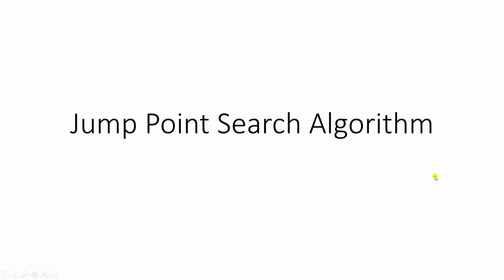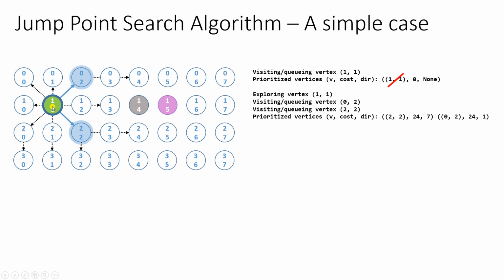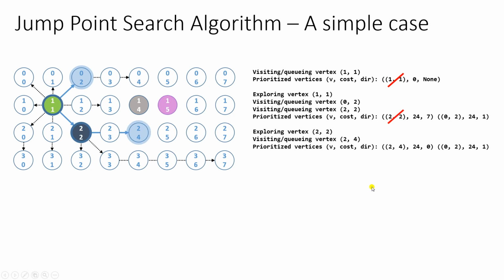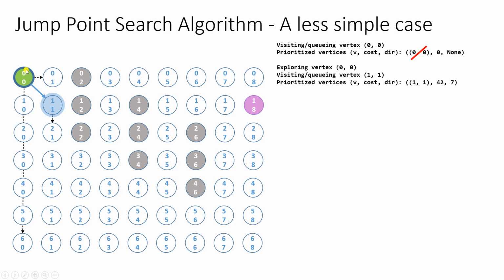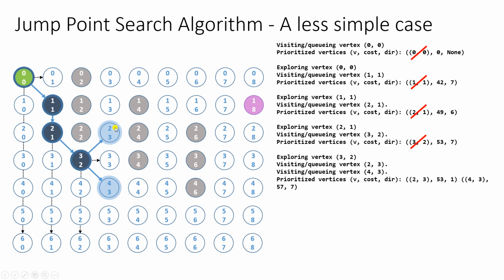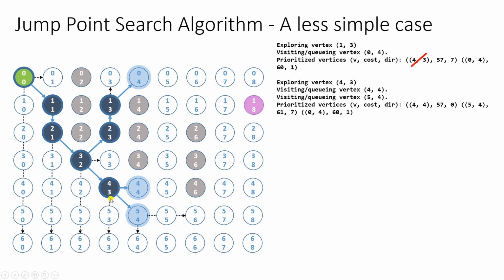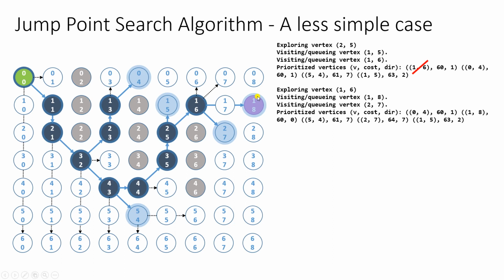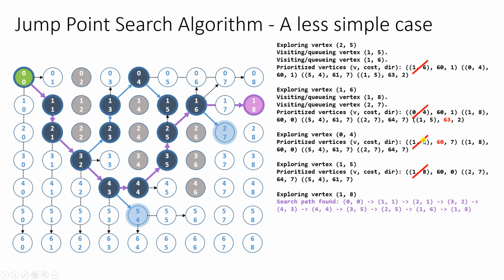Jump Search Algorithm in Python – A Helpful Guide